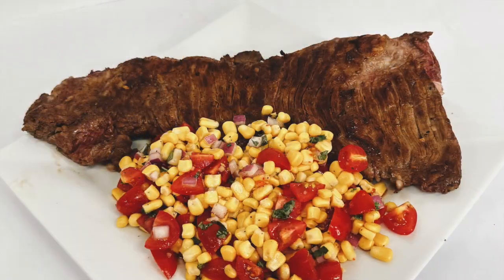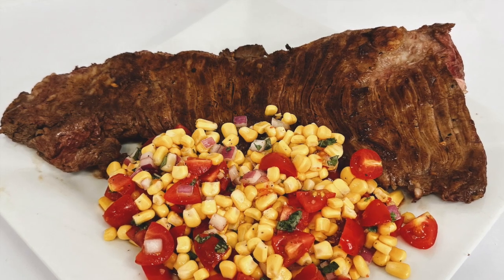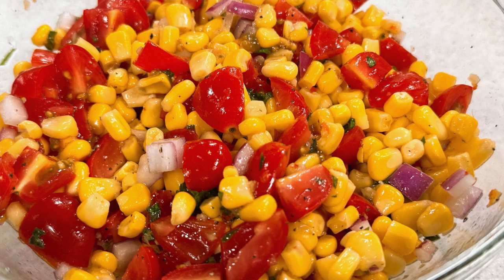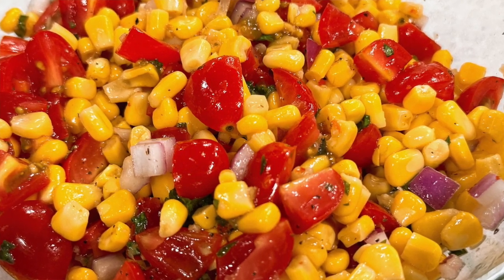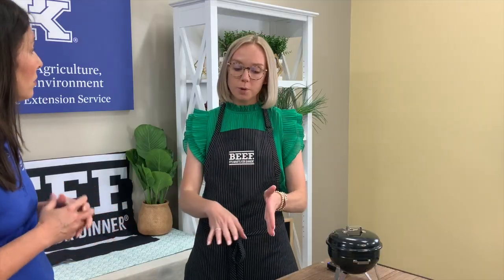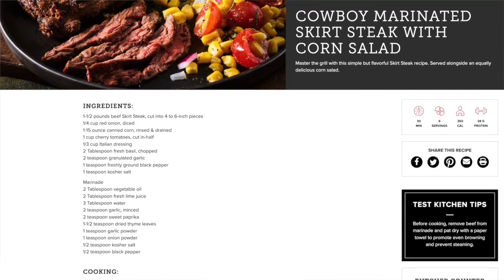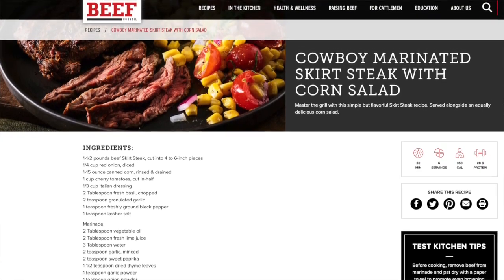Cowboy Marinated Skirt Steak With Corn Salad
Guest: Kylie Trail, Kentucky Beef Council Brand Management Director

Topic: Cowboy Marinated Skirt Steak With Corn Salad

Joanna Coles visits with Kylie Trail, Kentucky Beef Council Brand Management Director to discuss Cowboy Marinated Skirt Steak with Corn Salad, a Kentucky Beef Council Recipe.

Ingredients:

1-1/2 pounds beef Skirt Steak, cut into 4 to 6-inch pieces
1/4 cup red onion, diced
1-15 ounce canned corn, rinsed & drained
1 cup cherry tomatoes, cut in-half
1/3 cup Italian dressing
2 Tablespoon fresh basil, chopped
2 teaspoon granulated garlic
1 teaspoon freshly ground black pepper
1 teaspoon kosher salt

Marinade:

2 Tablespoon vegetable oil
2 Tablespoon fresh lime juice
3 Tablespoon water
2 teaspoon garlic, minced
2 teaspoon sweet paprika
1-1/2 teaspoon dried thyme leaves
1 teaspoon garlic powder
1 teaspoon onion powder
1/2 teaspoon kosher salt
1/2 teaspoon black pepper

Cooking:

1. ) Combine Marinade ingredients in small bowl. Place beef Skirt Steaks & marinade in food-safe plastic bag; turn steaks to coat. Close bag securely and marinate in refrigerator 6 hours or as long as overnight, turning occasionally.

2. ) Combine tomatoes, corn, red onion, basil, garlic, Italian dressing, salt and pepper in a medium bowl; cover and refrigerate until ready to serve.

Cook's Tip: Whole grilled corn on the cobb can be used in place of canned. Place 4 corn cobs on grid over medium, ash-covered coals. Grill, 10 to 14 minutes (over medium heat on preheated gas grill, 8 to 10 minutes) turning on all sides. Remove corn and let cool. Carefully cut corn kernels from cob and let cool.

3.) Remove steaks from marinade; discard marinade. Place steaks on grid over medium, ash-covered coals. Grill, covered, 7 to 12 minutes (over medium heat on preheated gas grill, 8 to 12 minutes) for medium rare (145°F) to medium (160°F) doneness, turning occasionally. Carve steaks diagonally across the grain into thin slices; season with salt, as desired.